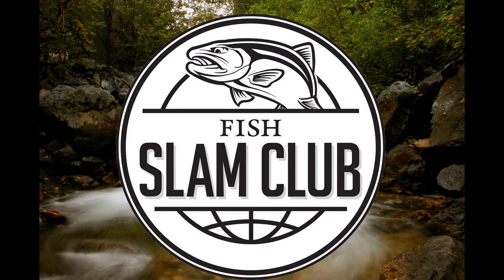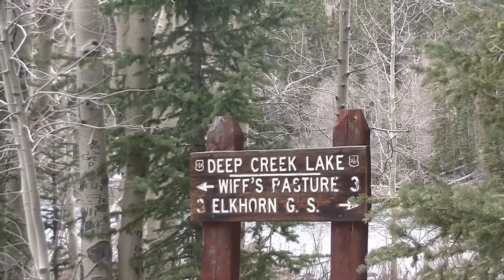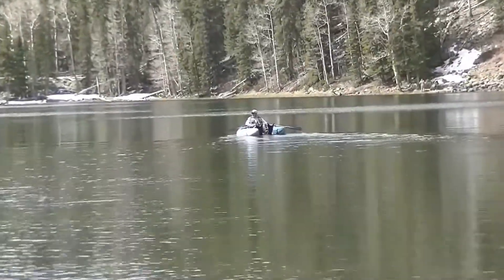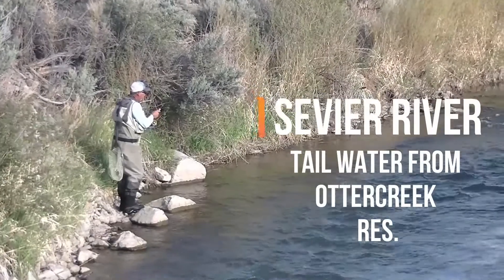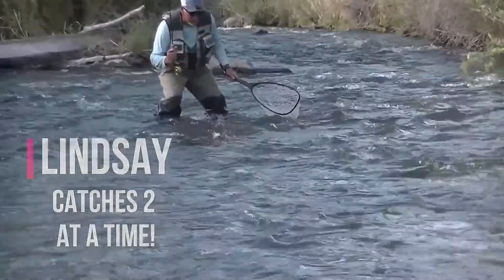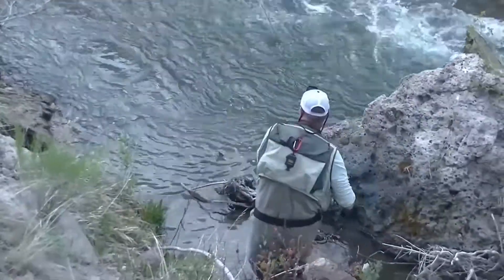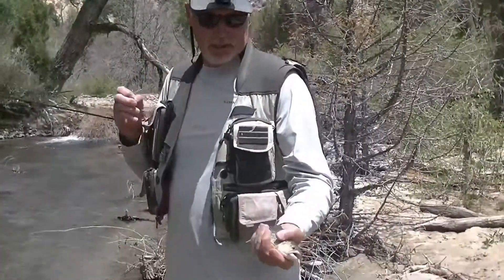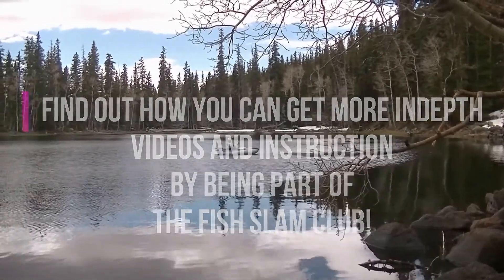BasicTroutSlam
Lindsay and Kimball head to southern Utah to complete the Basic Trout slam in two days!